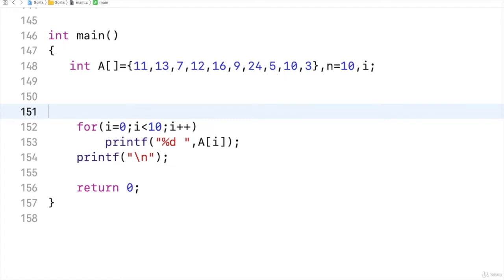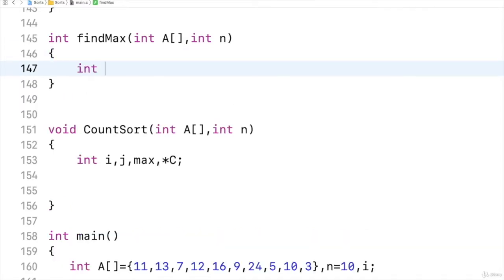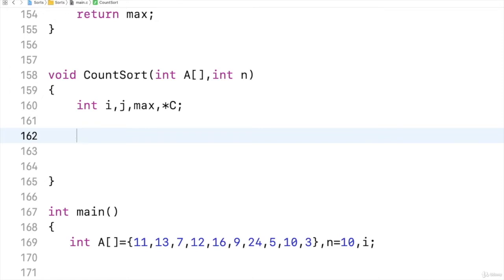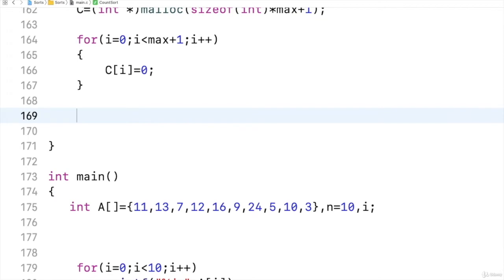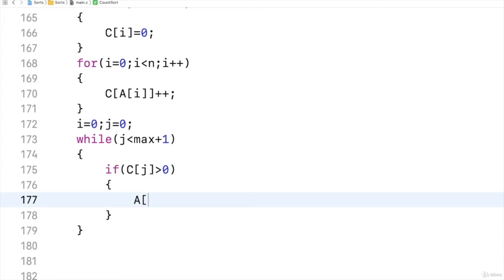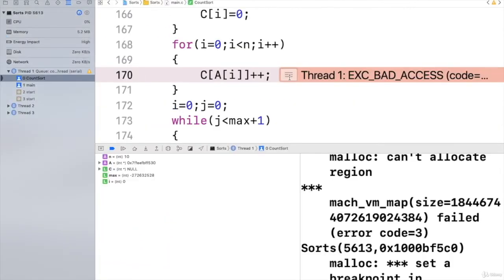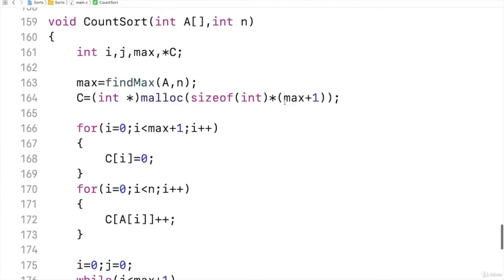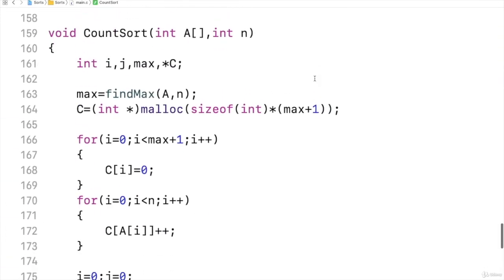Let's Code Count Sort